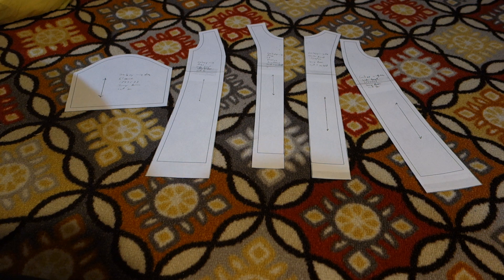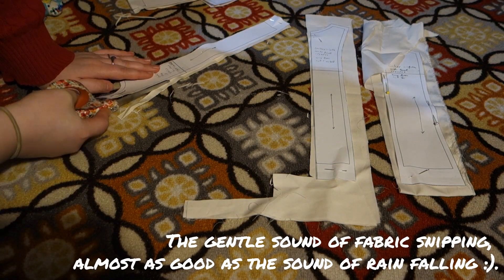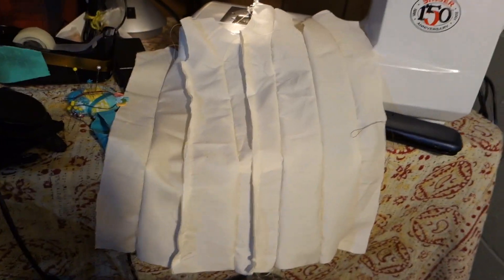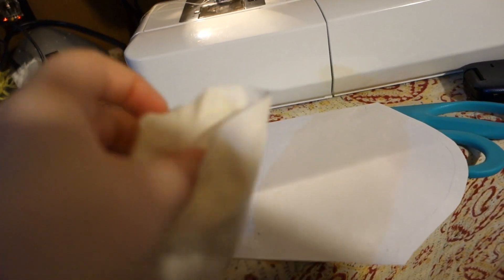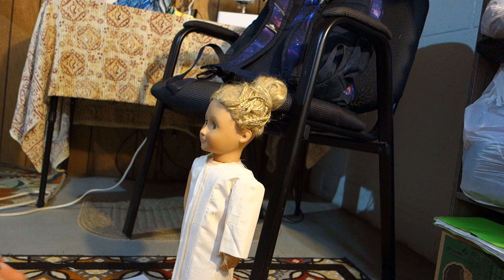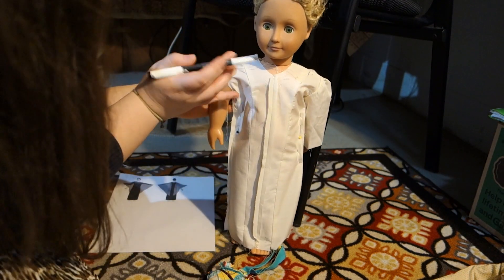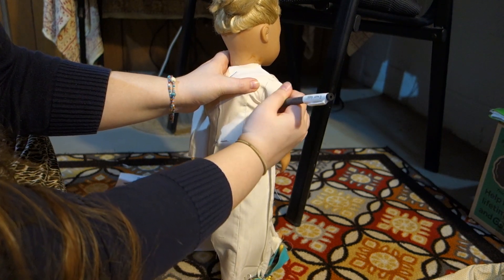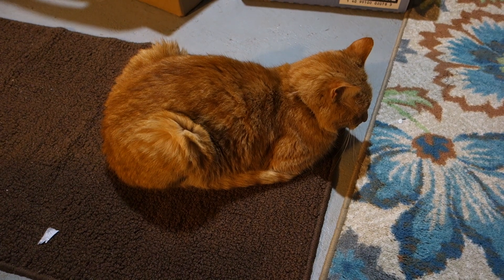18 Inch Doll Making and Fitting the Mock up Galaxy Wing Dress Pt 2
This is the second step in the pattern making process. Sewing a mock up from inexpensive fabric to check the fit.